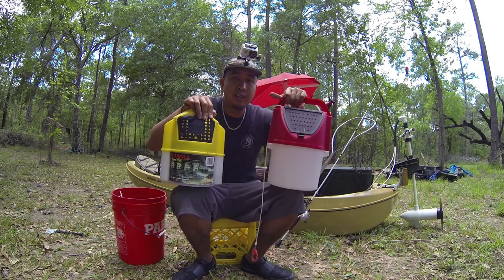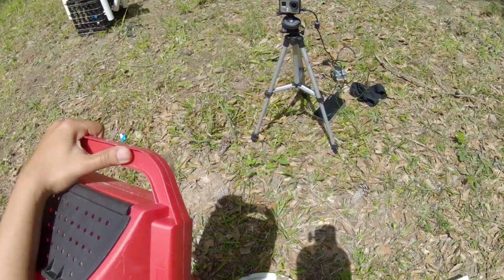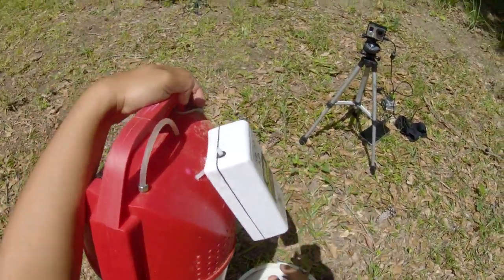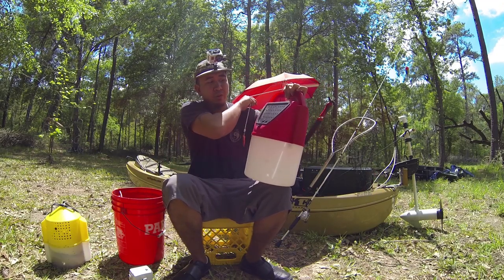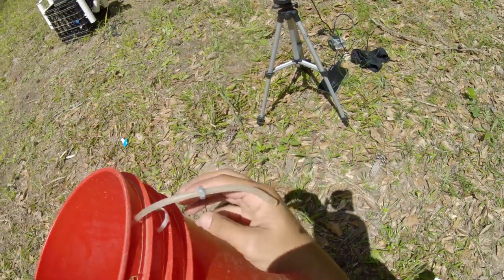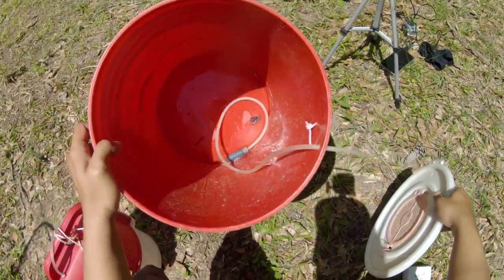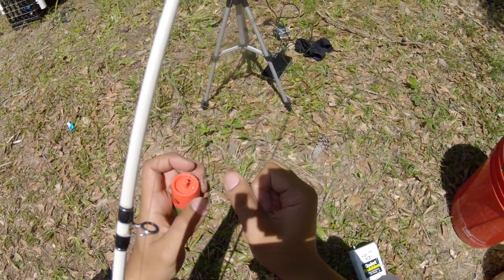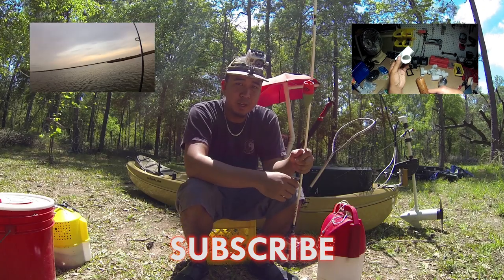DIY How to Make a Livewell for Fishing Kayak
Follow @rexdelrey on YouTube, Vimeo. FishingScout iPhone App and Instagram

A really simple rig up for a making a live well out of a trolling bucket and a quick look at how I fish with live shrimp.